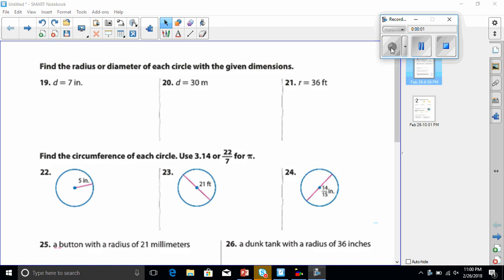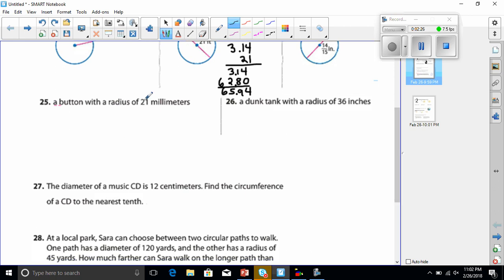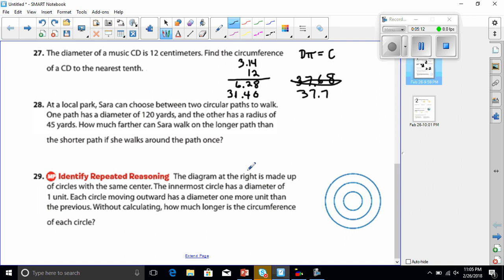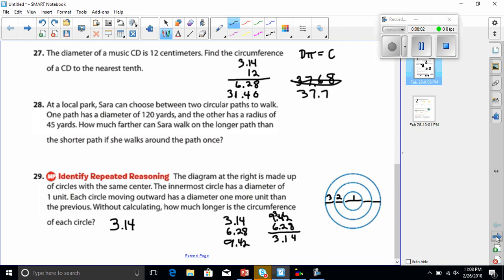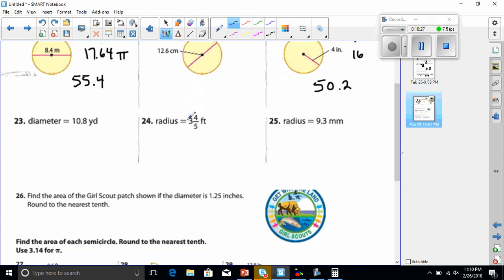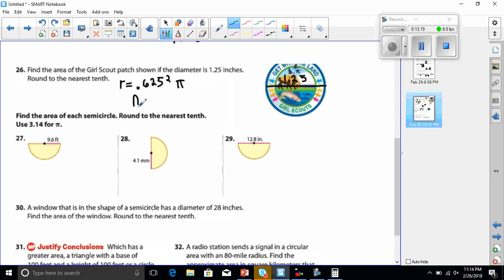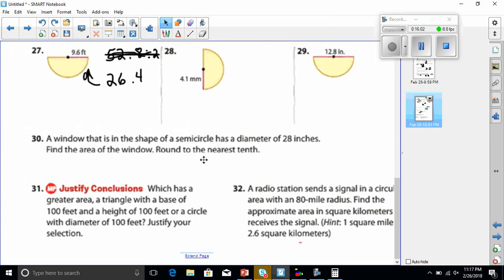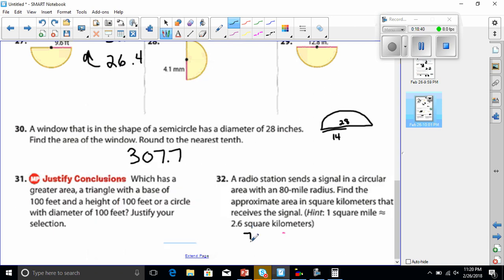circumference and area of a circle HW